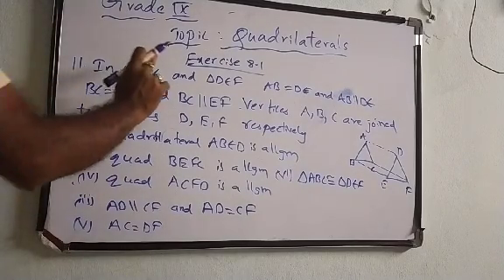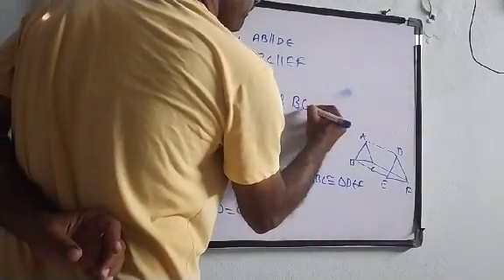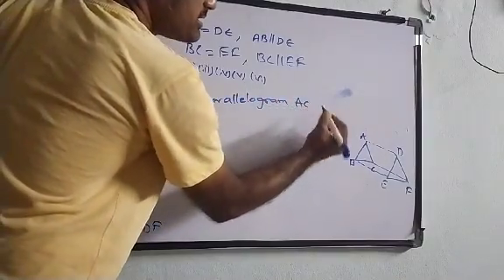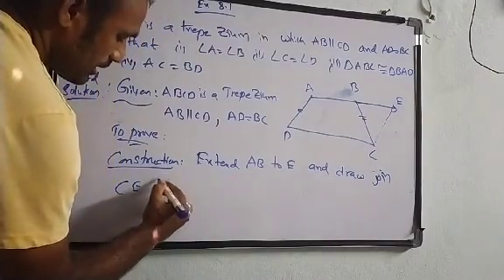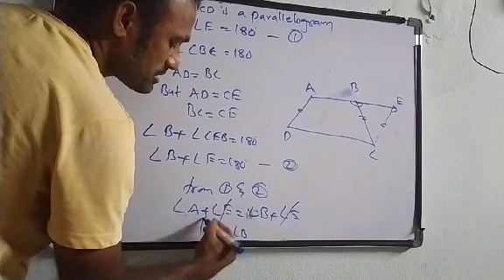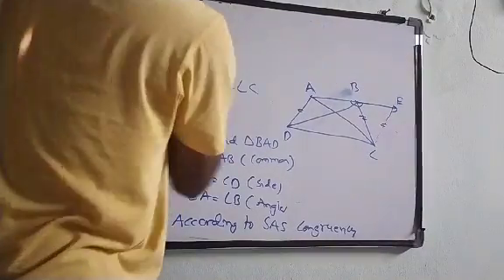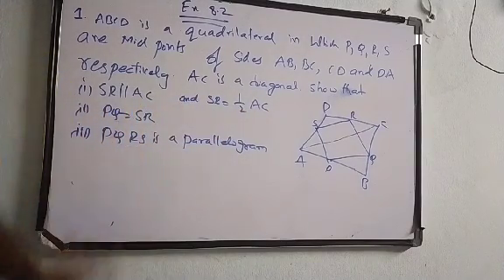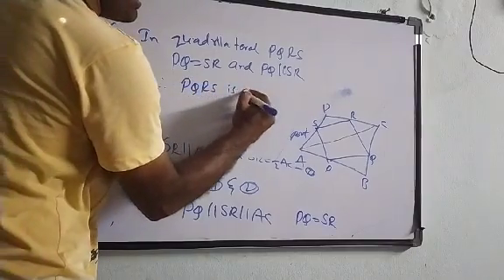Grade 9 hka quadrilaterals